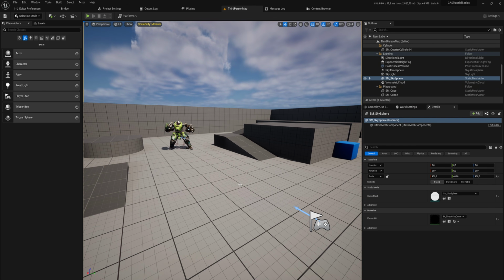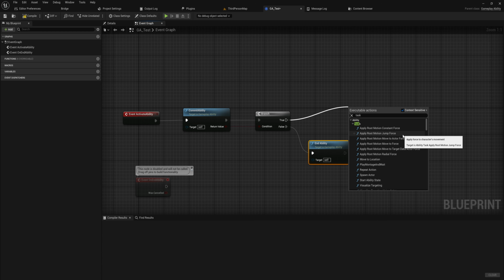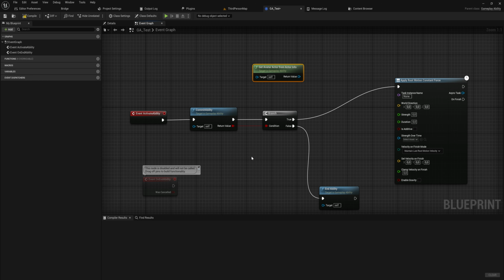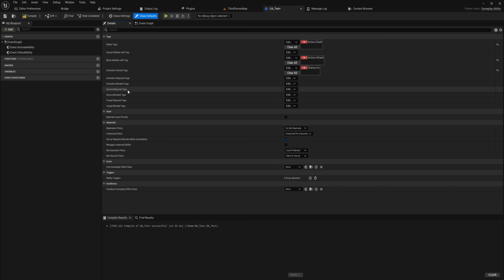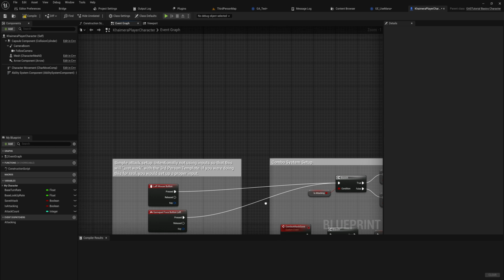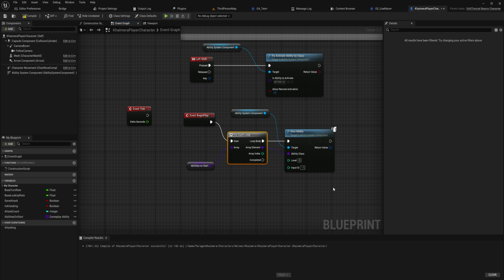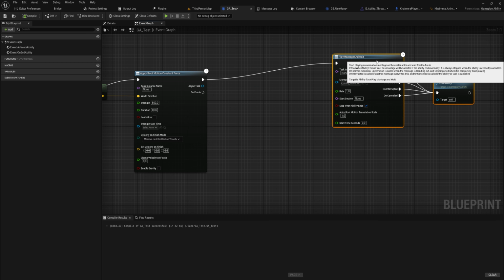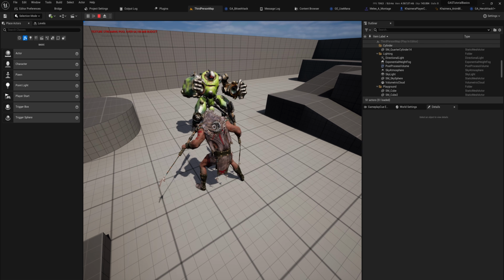Create Dash and Attack Abilities With Unreal GAS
Unreal' s gameplay ability System, better known as GAS, is a fantastic system to create actions for your game characters. almost any real-time Combat system could benefit from using it. It's just sad that there isn't much documentation from Epic games to make this easy to learn. Which is why I will try it myself, to take you through all this step by step and learning how you can set up this plugin to work for your game!